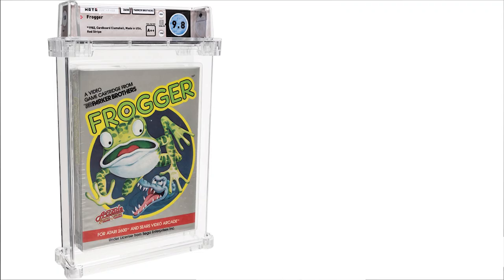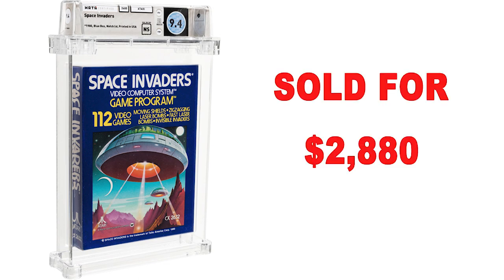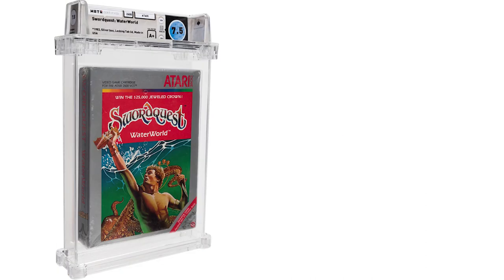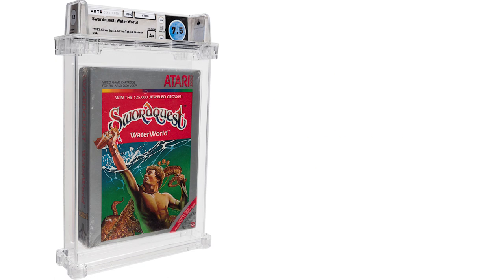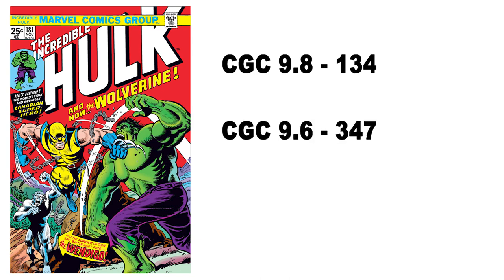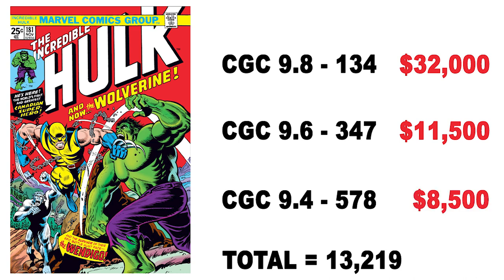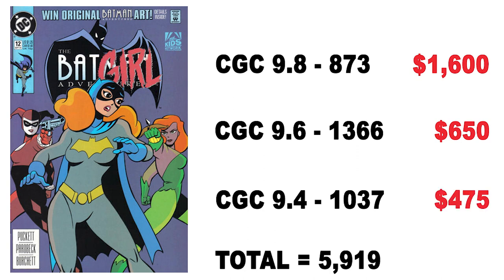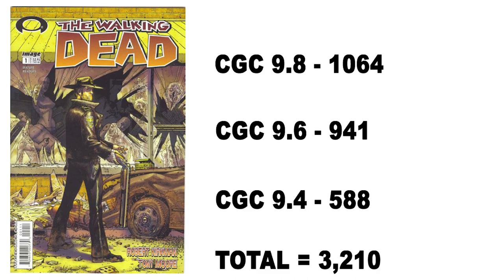Investing in WATA Graded Atari 2600 Video Games - A Good Idea?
In this video we discuss recent auction results for WATA graded Atari 2600 video games. We use the CGC Comic market to help analyze the investment potential of the WATA graded Atari 2600 market. Exploring CGC price history, condition, and population reports helps better navigate the WATA Graded video game market.